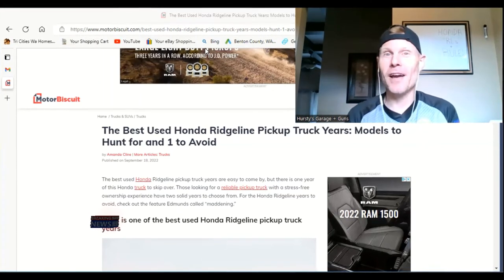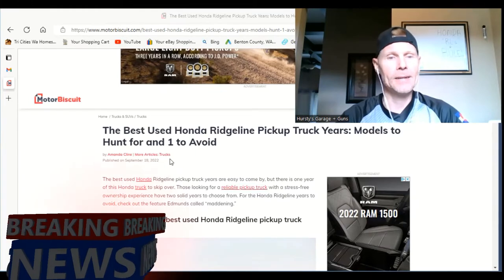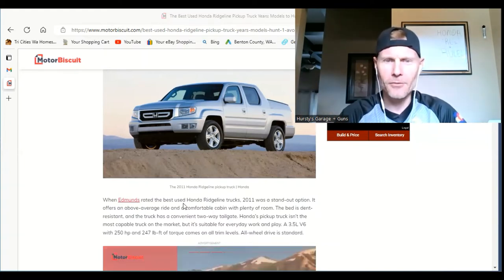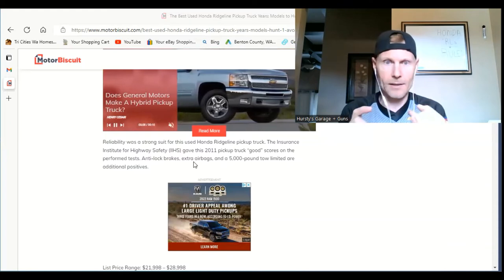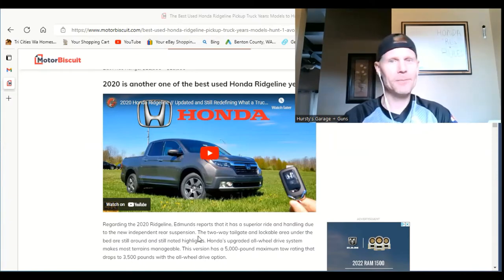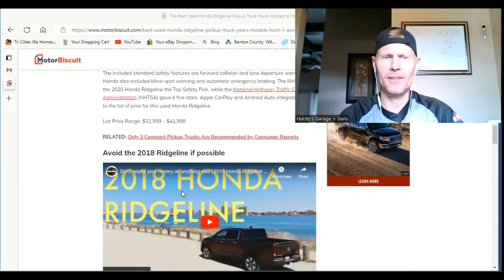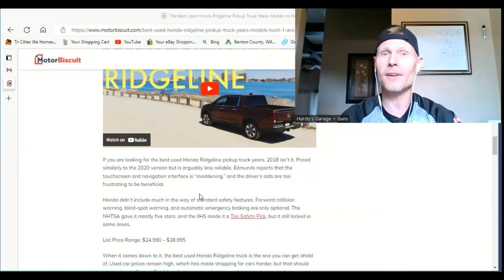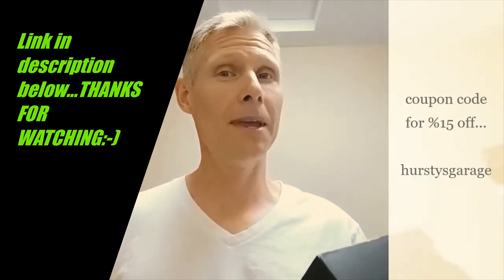The 2 BEST USED Honda Ridgeline truck years to own/ and 1 to AVOID?!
Here is a link to a video why I chose my RL, and me inside bed trunk!...

Here is a link to a video updating factory radio to aftermaket touchscreen head unit and installing back-up camera...

Hey guys...in this video, I give a FULL review/unboxing/install/comparison of the company AUXITO, and the LED headlights I received from them.
 hurstysgarage
Hope you enjoy the video, and if you purchase some lights, let me know how you like them!